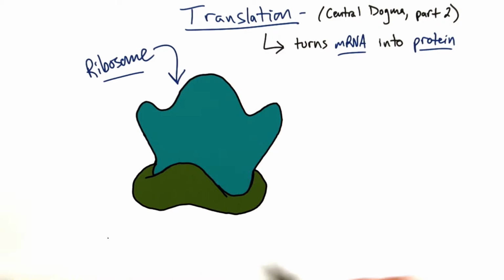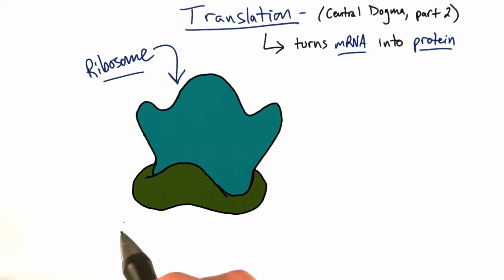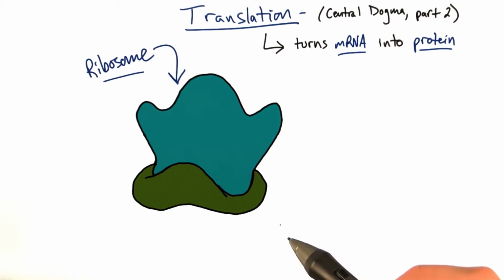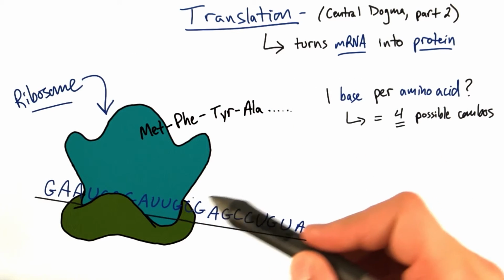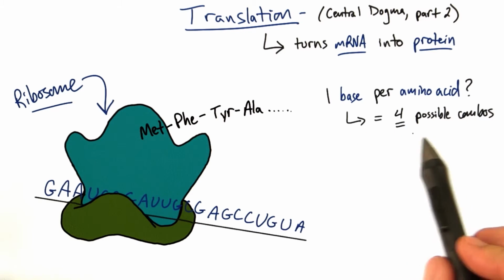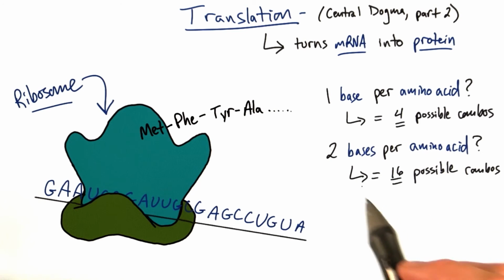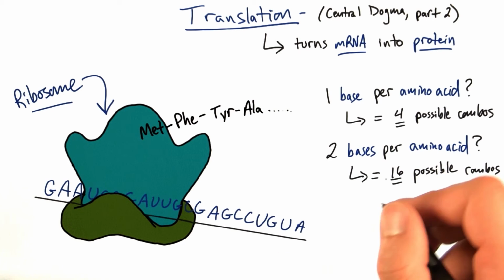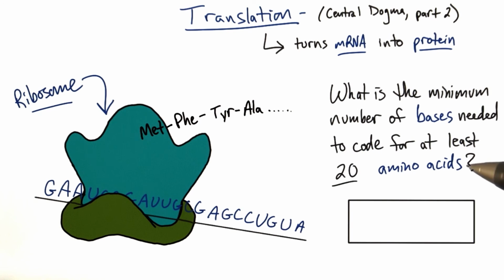Translation - Tales from the Genome